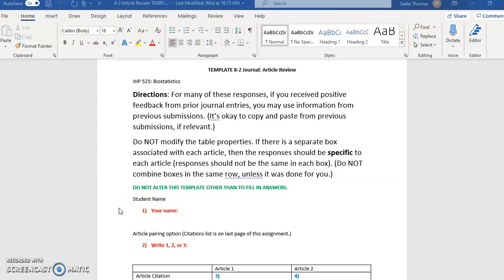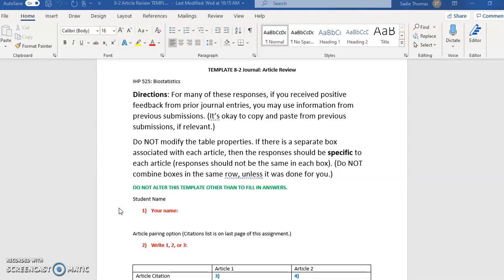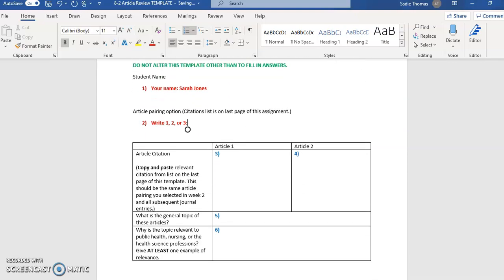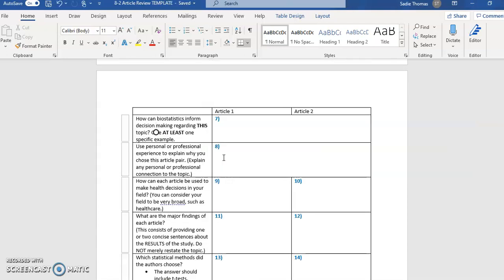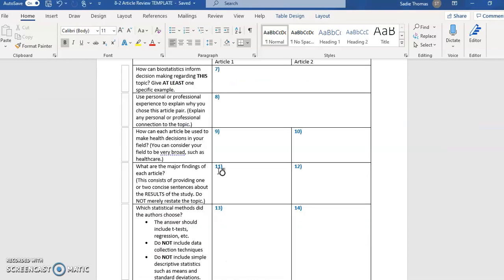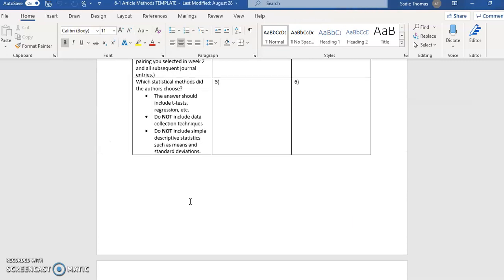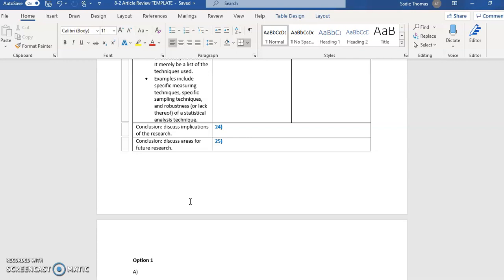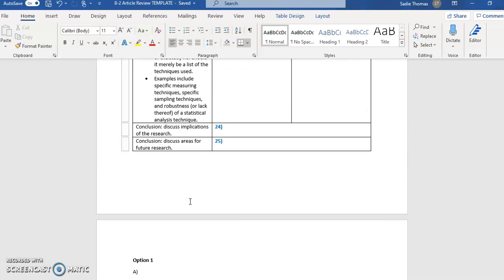Dr. Thomas's IHP 525 8 2 Journal Template